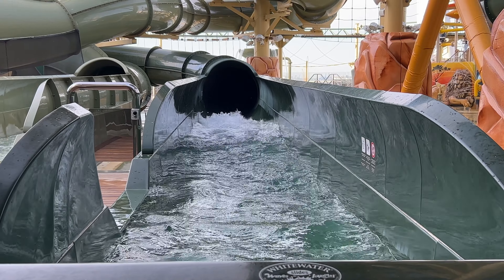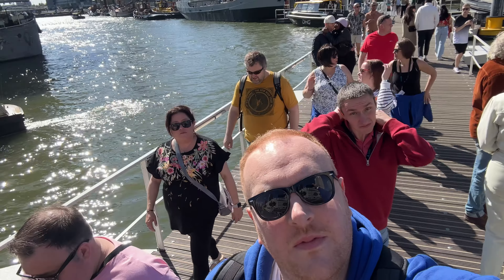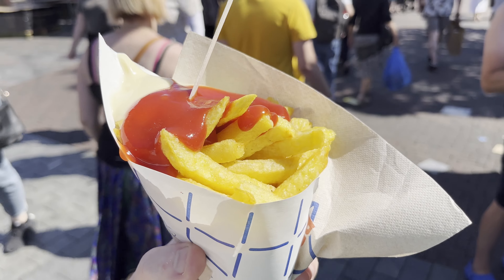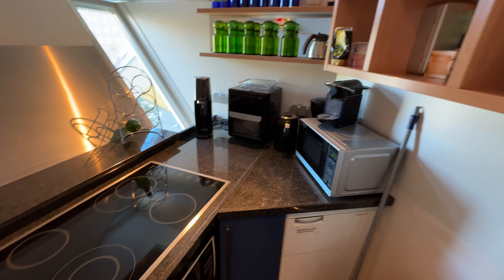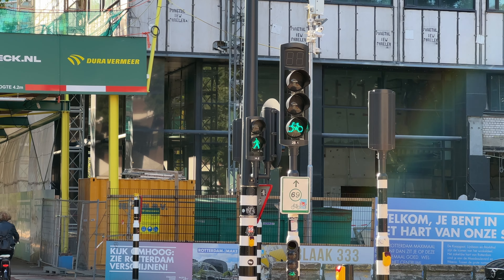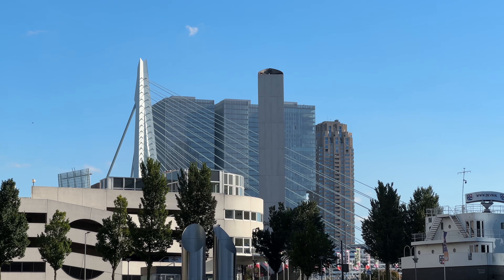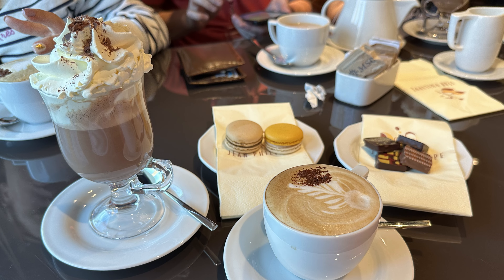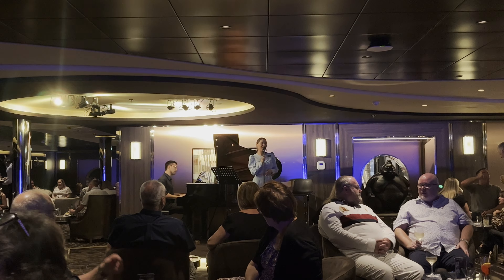Our day in Rotterdam | MSC Virtuosa | Day 2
On day 2 of our short cruise we arrive in the port of Rotterdam.

We were free to head off to explore from 10am and we were to remain docked here until the following afternoon.

Join us as we take you ashore in Rotterdam and show you the best way to get from the port to the city centre.

We booked this cruise with 10 friends to celebrate Jonnys 40th birthday in a few weeks time.

If you have any questions drop them in the comments below for us to answer.